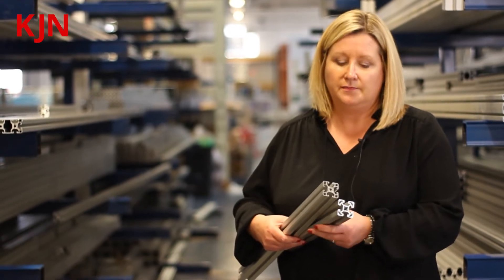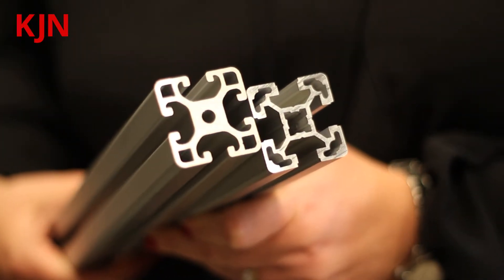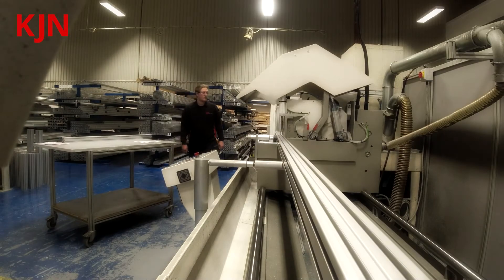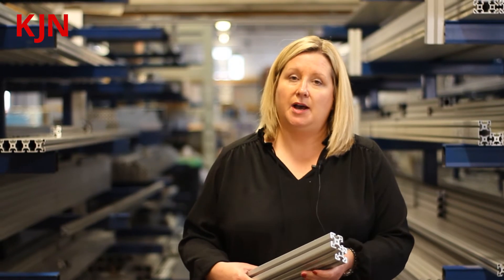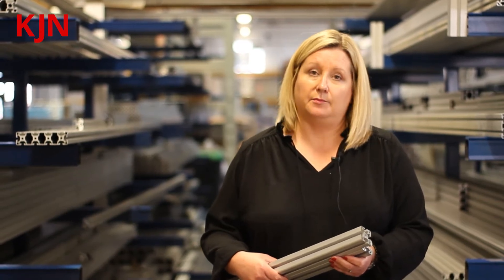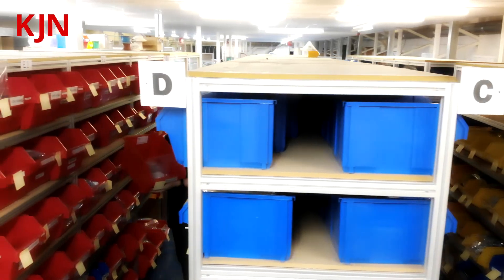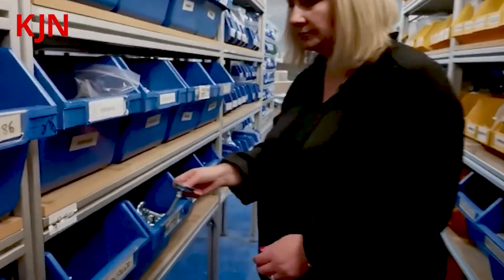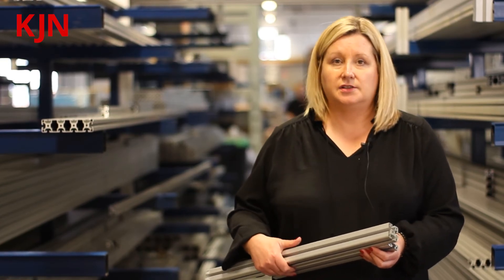Our Aluminium Profile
Here at KJN Aluminium Profile we stock both our  BR range designed to be compatible with Bosch Rexroth and our IR range designed to be compatible with Item profile range.